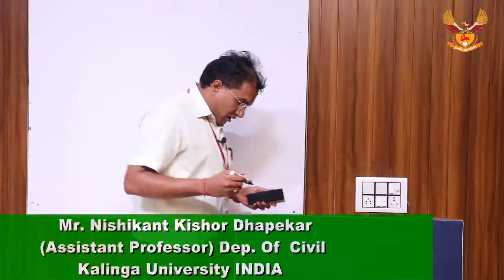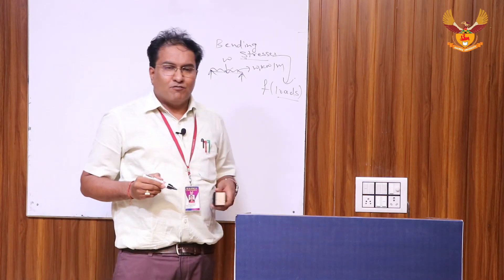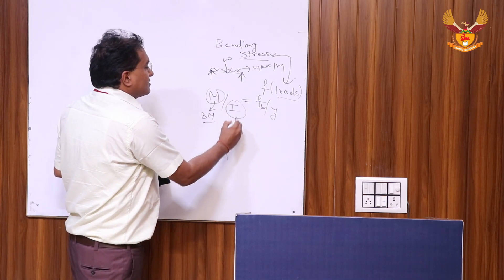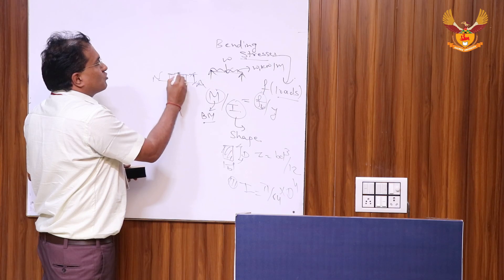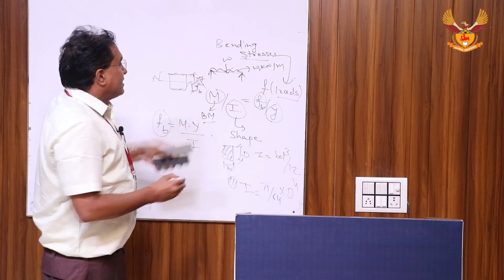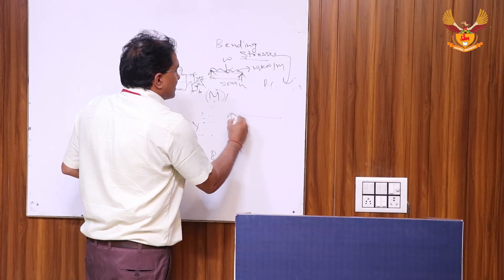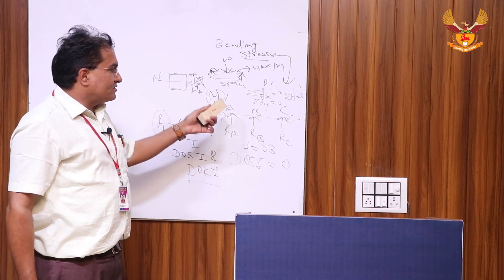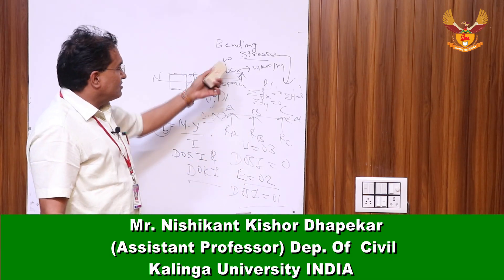Bending Stress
This video lecture that provides an overview of Bending Stress